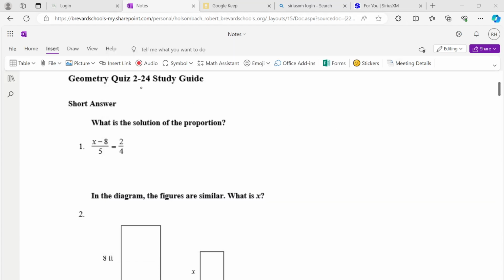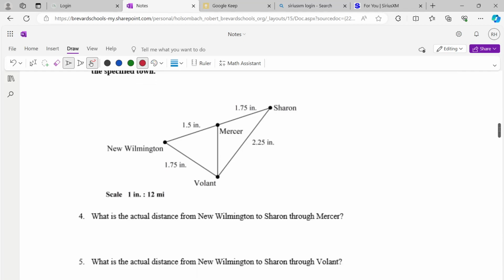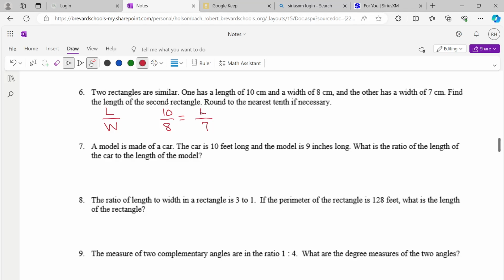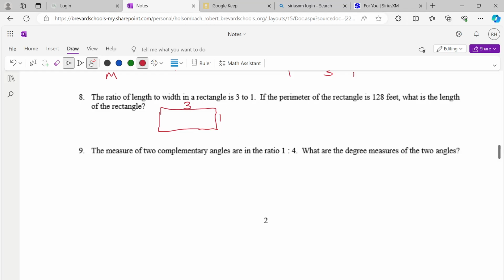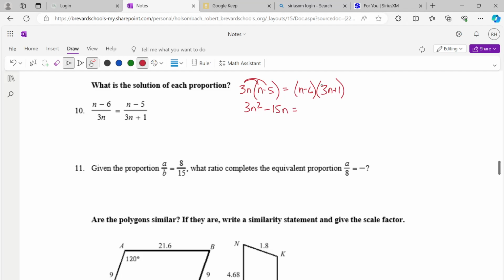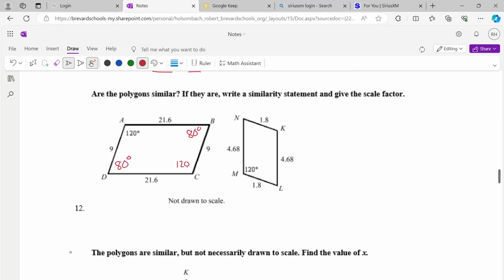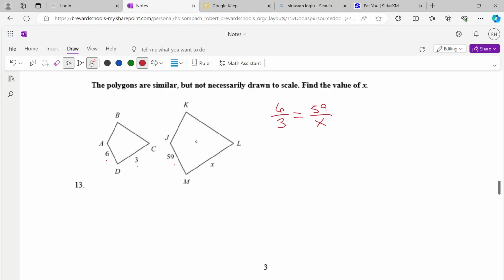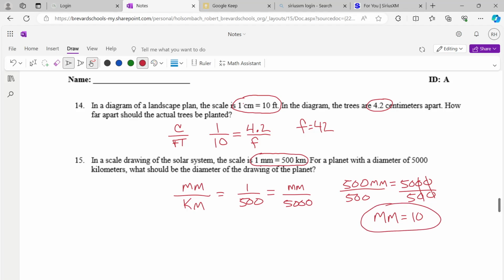01-18-24 Quiz 2-24 Study Guide